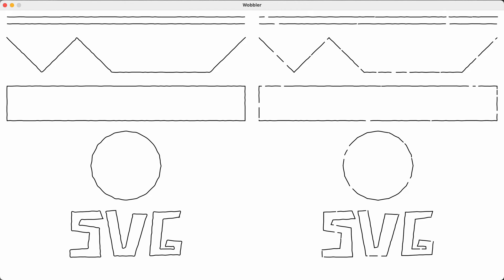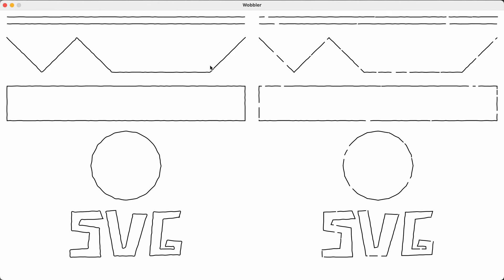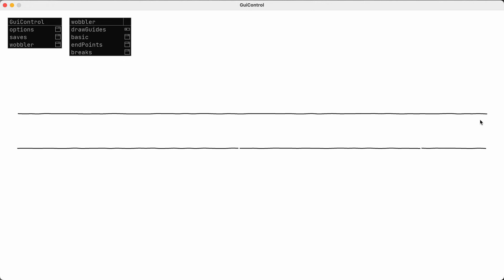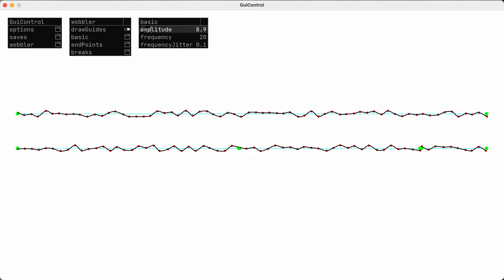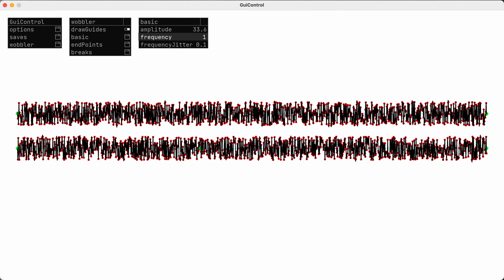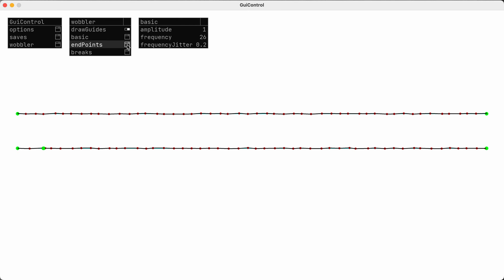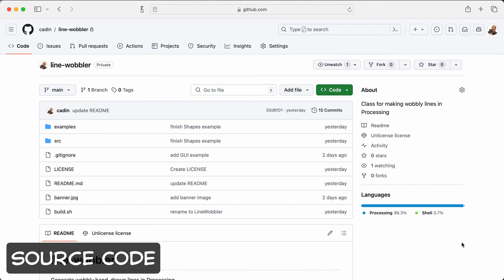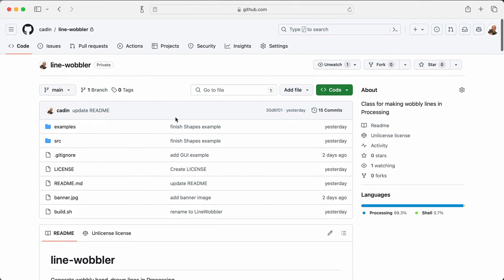Make Plotter Art that Looks Hand Drawn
I made a tool in Processing that makes it easy to generate imperfect wobbly vector lines that look hand drawn.

0:00 Intro
1:13 Tunable Properties
4:45 About the Source Code